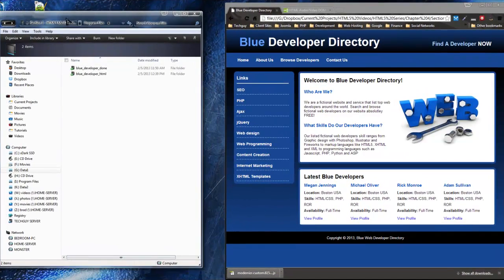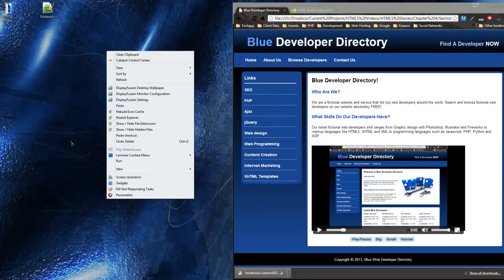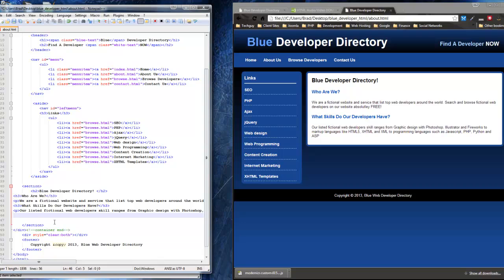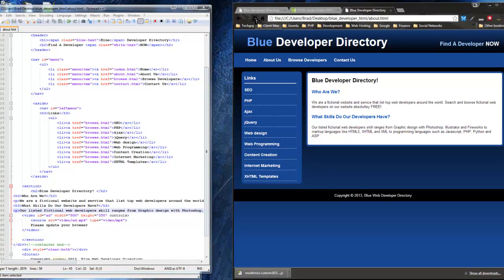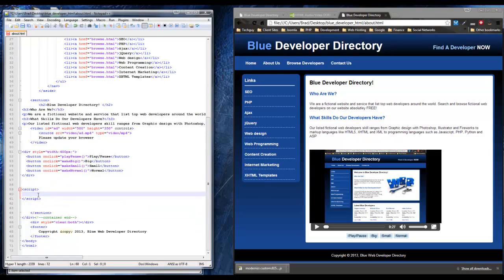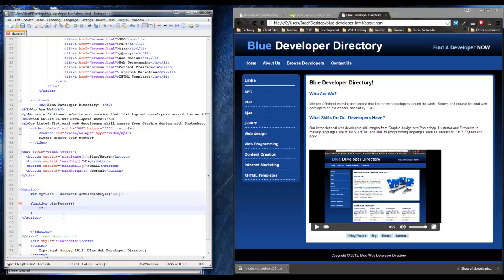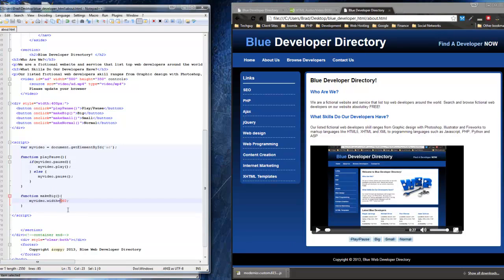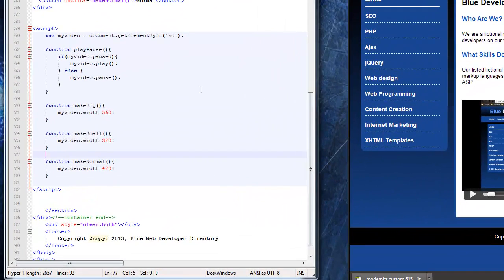Welcome to our HTML5 Tutorial -- Video 23 | HTML5 Multimedia Part 2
In this lecture we continue our discussion on HTML5 multimedia features